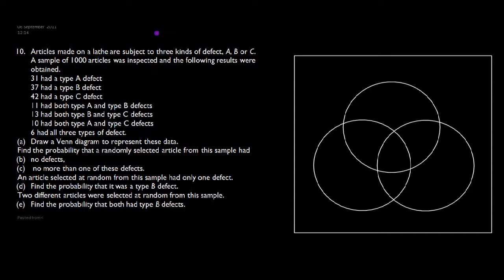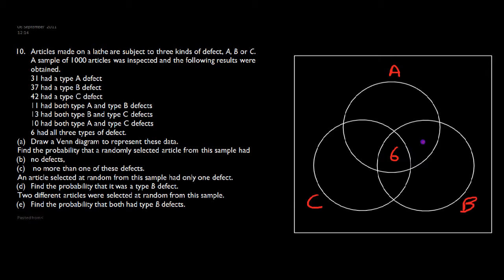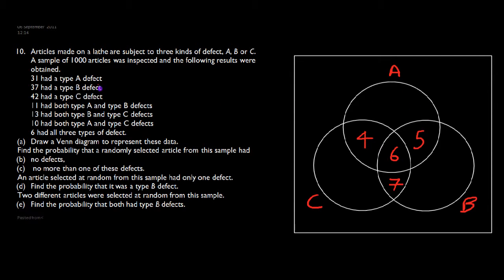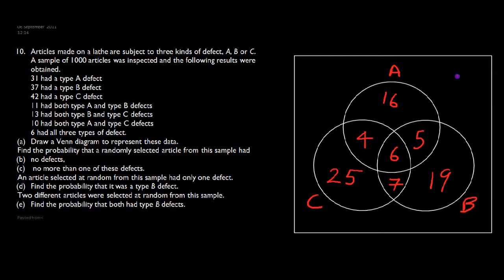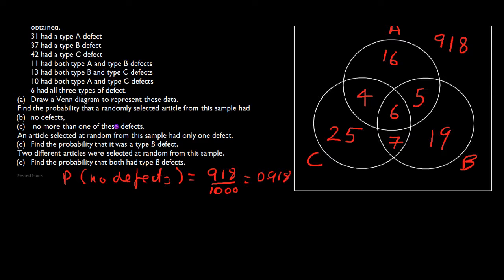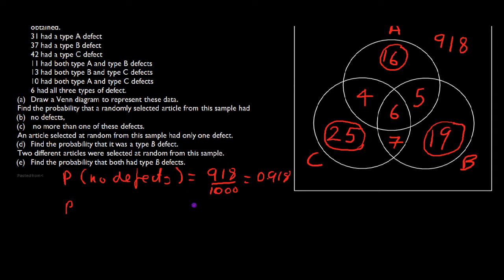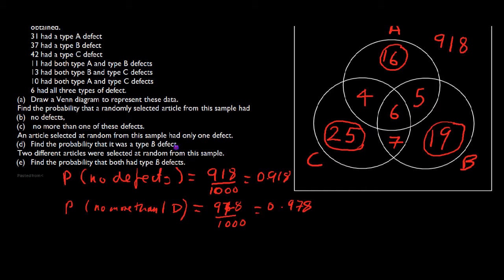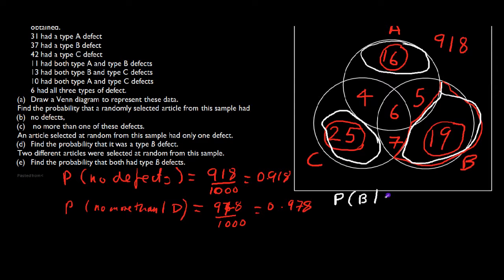Probability 10 Venn diagrams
Tricky venn diagram and probability questions. You can order video of specificquestions and past papers.